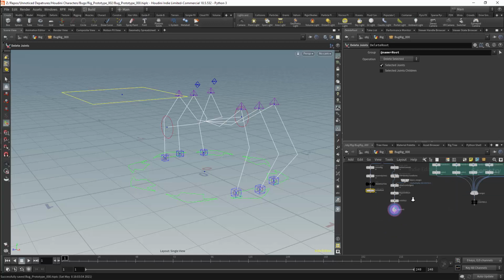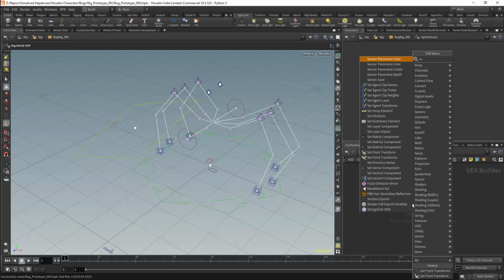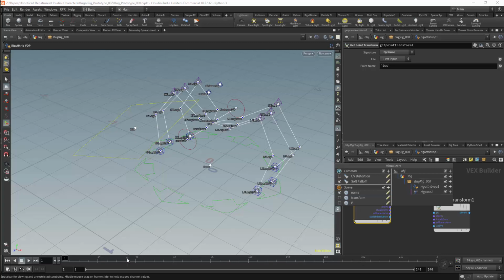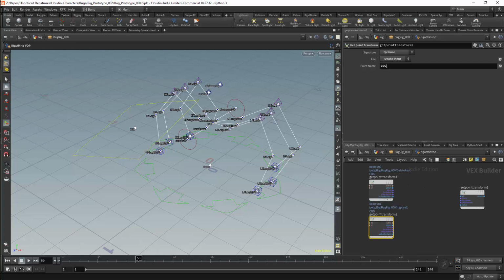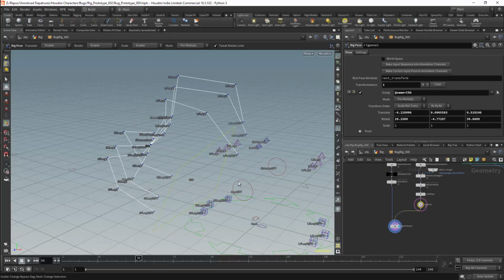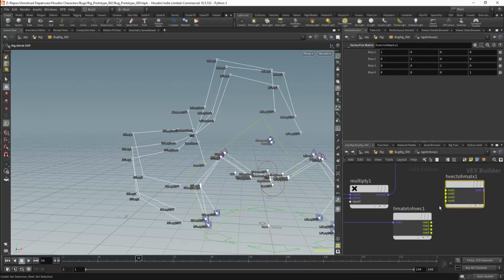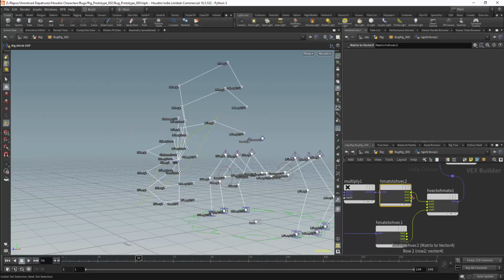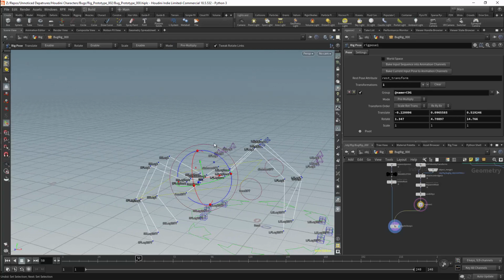Insect Rig 10 The Center Of Gravity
Here we add the solver for the characters center of gravity. The character will now follow the "Center of gravity control".

BTC:    13BRJGcZdwk3DV5Bu3X3Aqap798FugFPNt